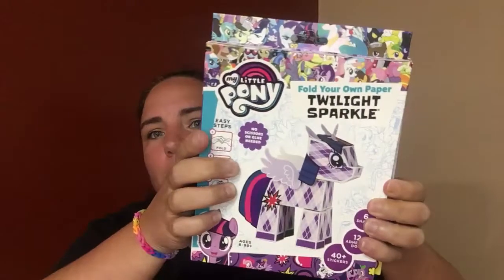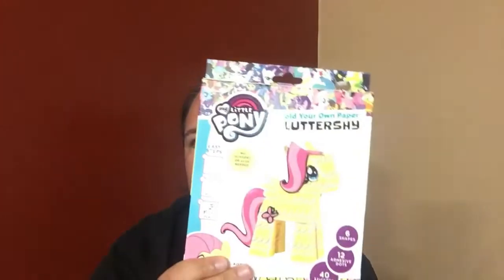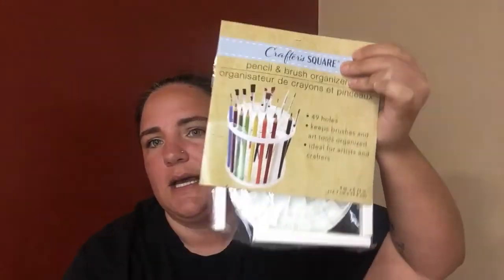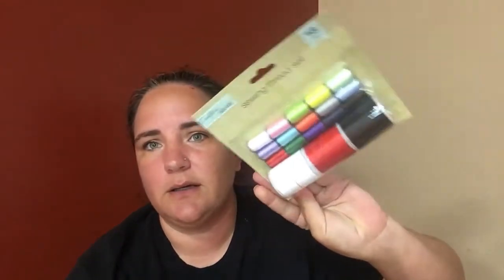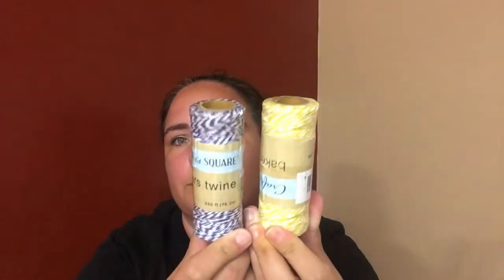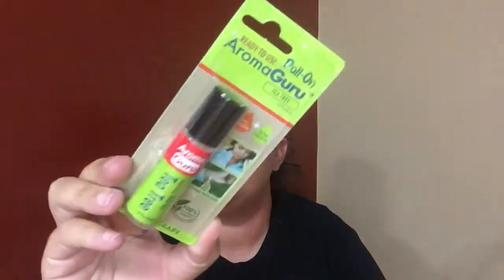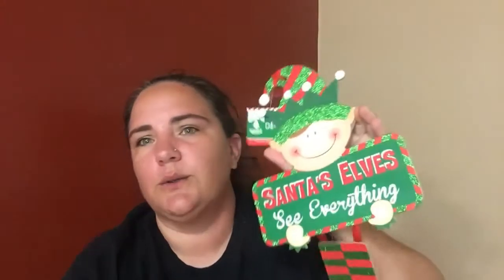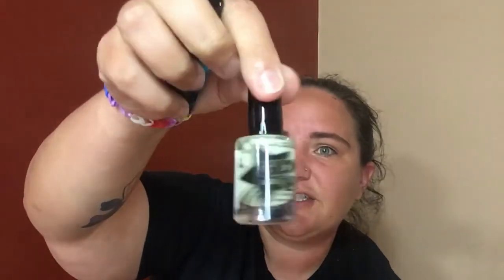Dollar Tree Haul 9/14/20